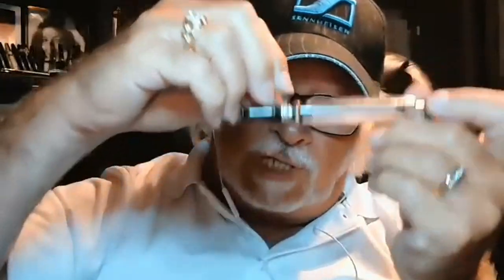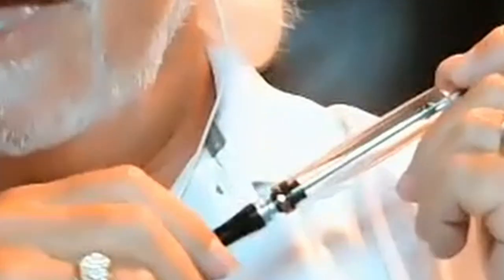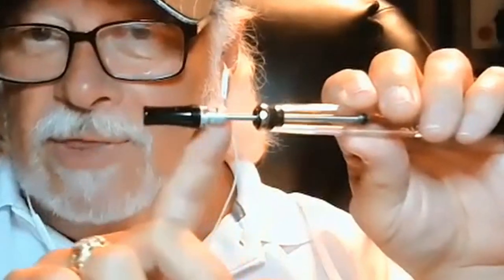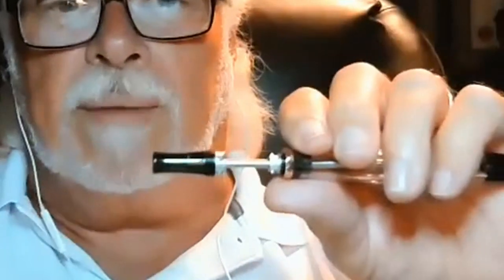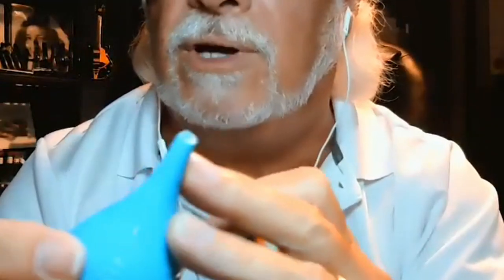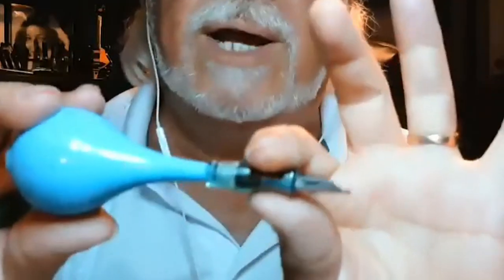Alan Light & Doug Rathbun Talk About the Penbbs 348 Test Edition and the New Innovations From Penbbs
Alan Light of "What I Ink" and I discuss the Penbbs 348 and all of the new innovations from the Penbbs fountain pen company including the new Calligraphy nibs and the Year of the Ox 535.

Etsy Shop for "Ink Buddy" Items:

Chapters:
Start 0:00
Introduction 0:23
Discussion 1:55